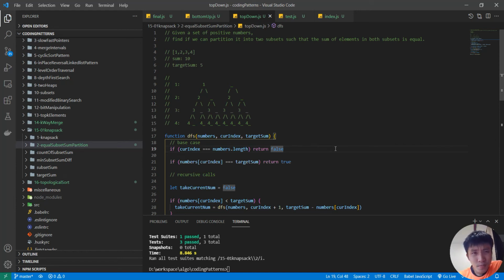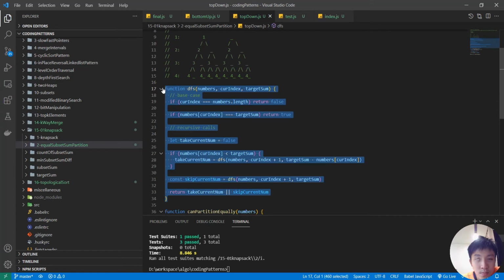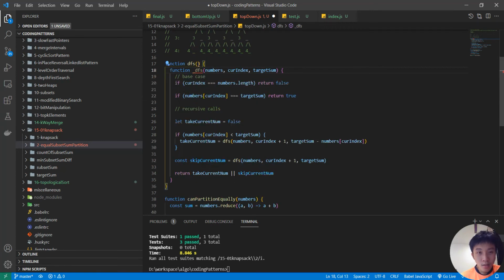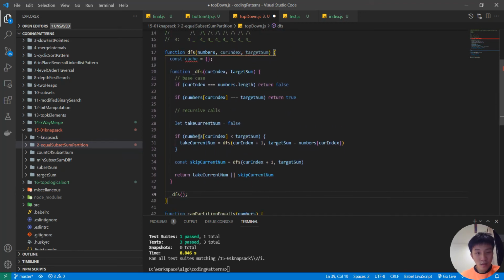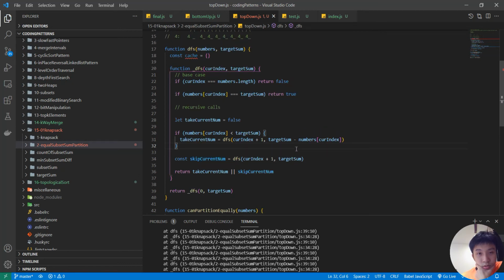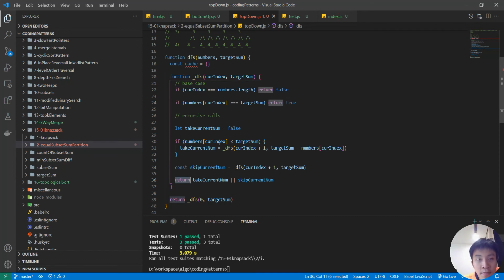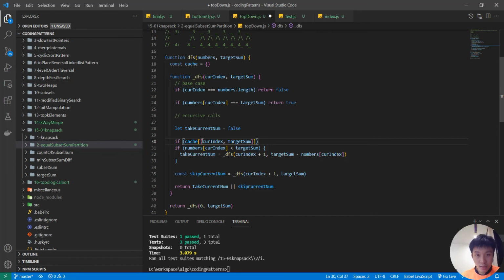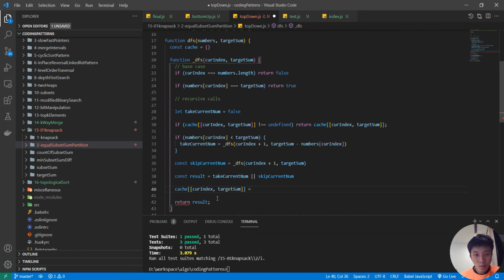Dynamic Programming 2: Equal Subset Sum (Top Down)